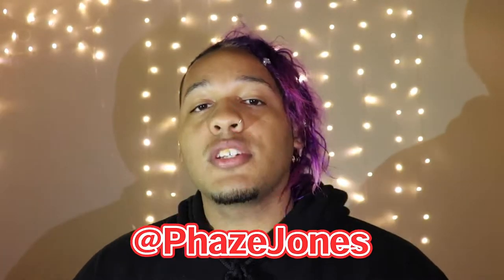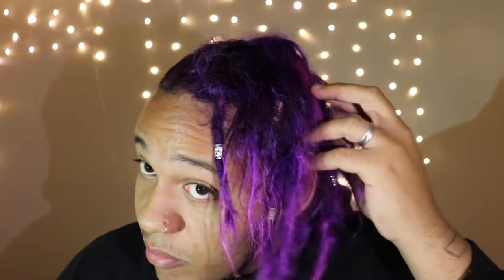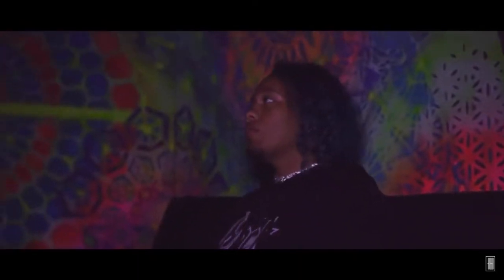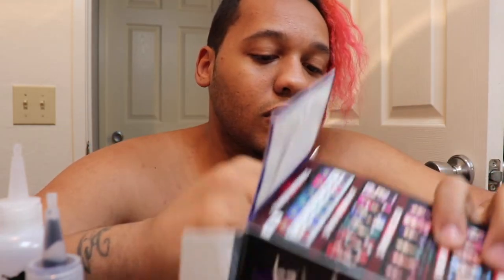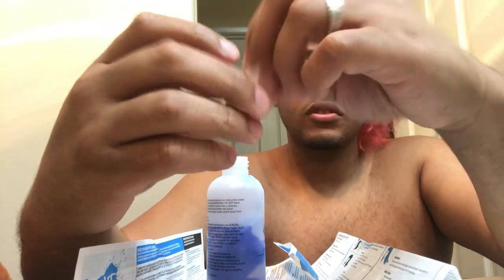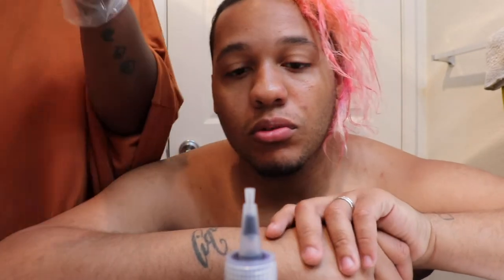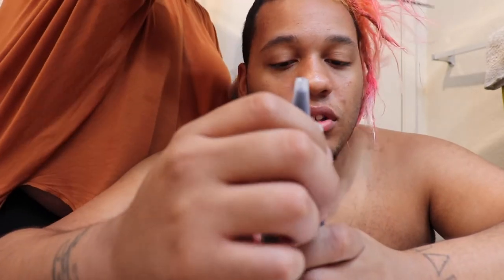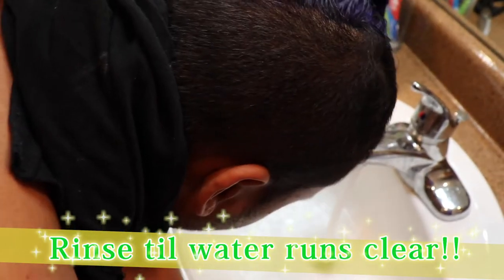DYING MY HAIR PURPLE! [MAKING PHAZE JONES Ep. 2]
Wassup guys I'm back for the second installment to my new "Making Phaze Jones" series today I'm going to be walking everyone through the process of dying my hair!! The dye I'm going to be using today is Splat hair dye! ) check out the we site & shop with them for all you need to stand out from the crowd!